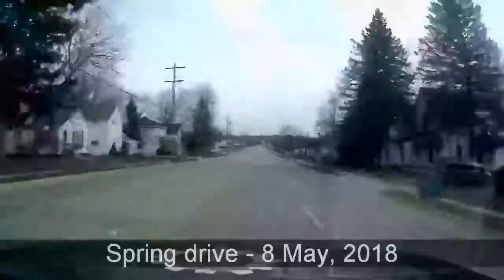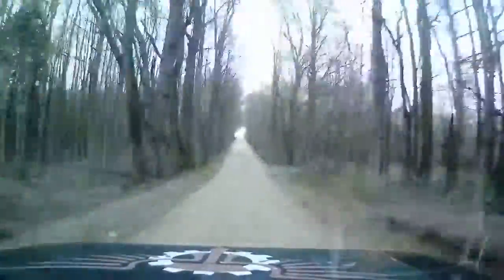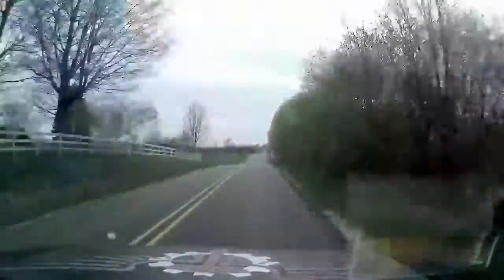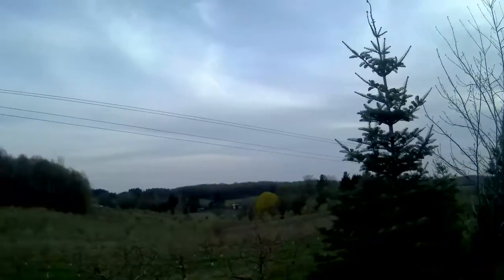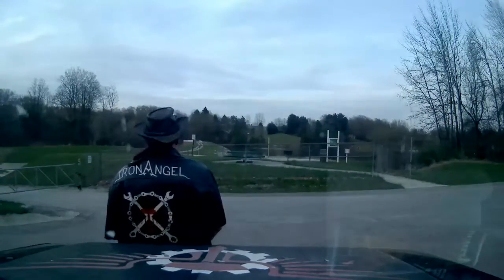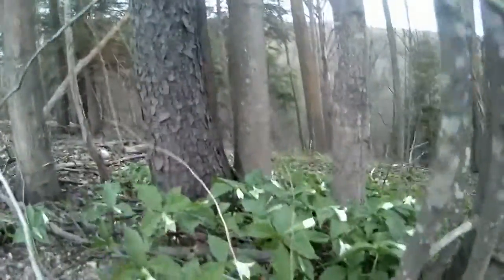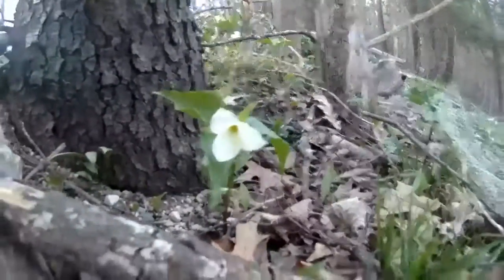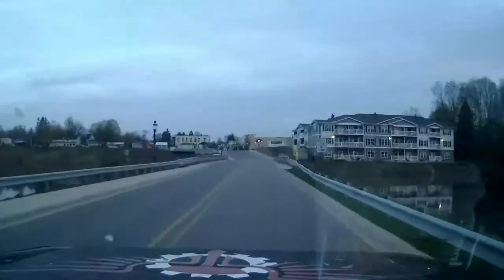Spring drive around Hart, MI looking for orchards in bloom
Just a quick time lapse vid with a bit of narration to show you around the off the beaten path roads around the edges of Hart, Michigan.  While the orchards aren't in bloom yet, the trilliums are!